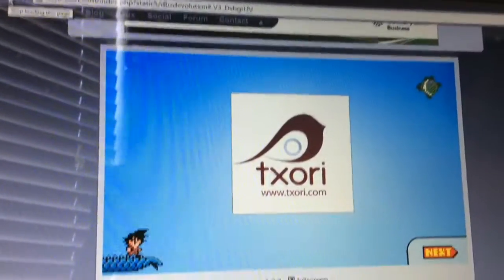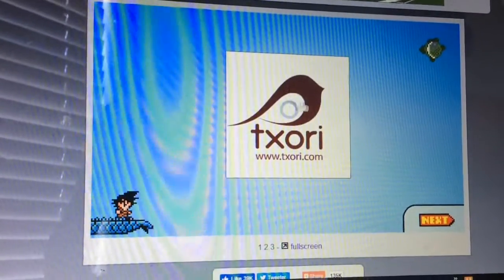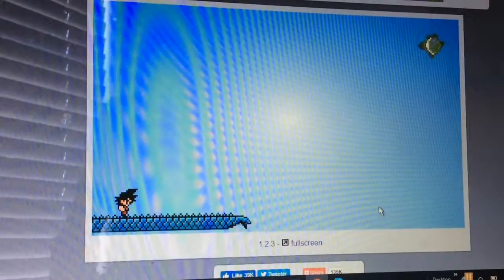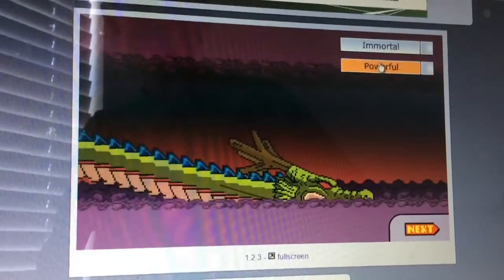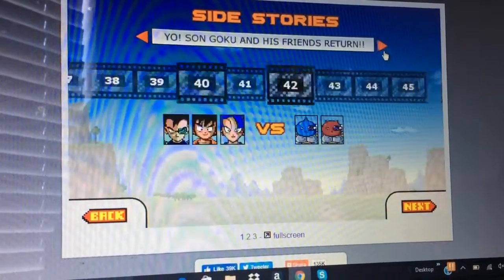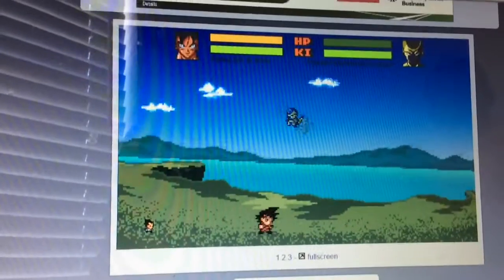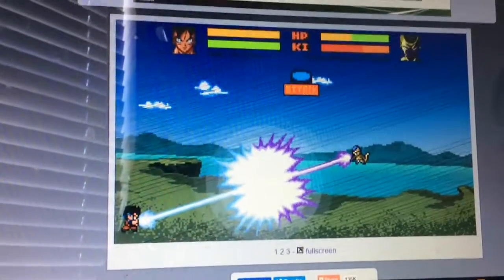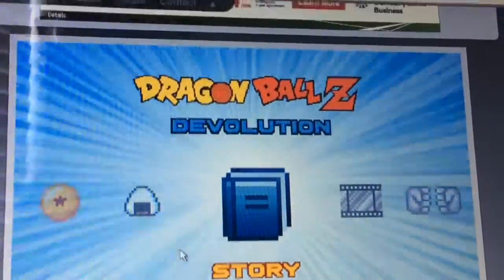OUTDATED, DON'T WATCH THIS (DBZ Devolution Shenron Trick)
About a year ago, I made a video of how to do Shenron Trick. It wasn't perfect, so here I am, doing a remake of it.

Update: As of now, this trick is outdated, so I'm sorry, but it was cool for the time being...